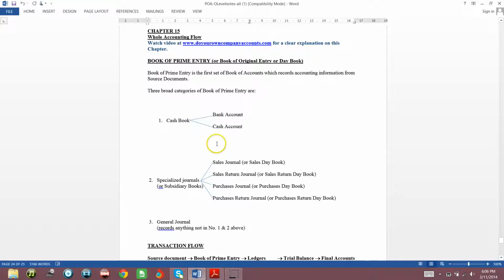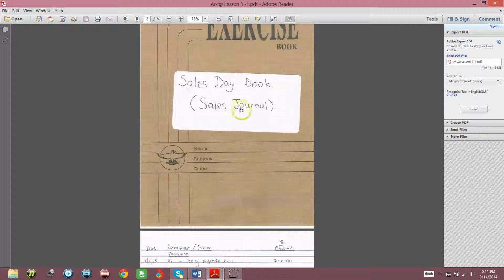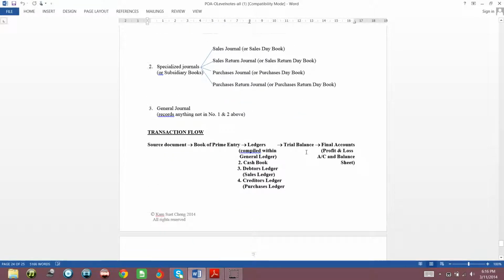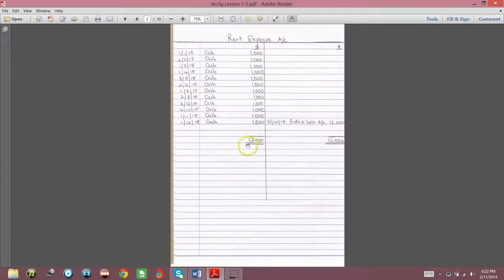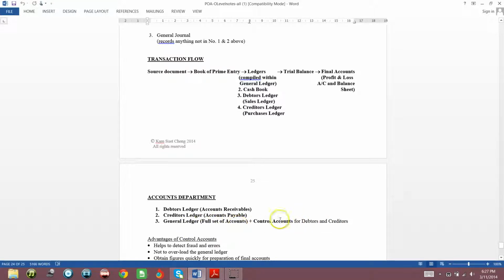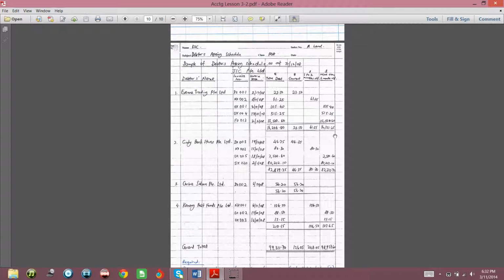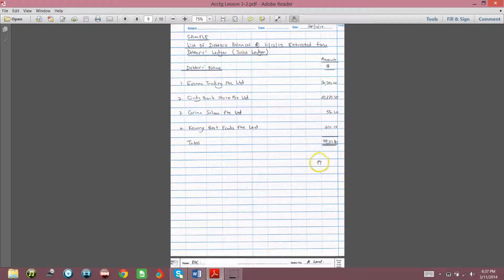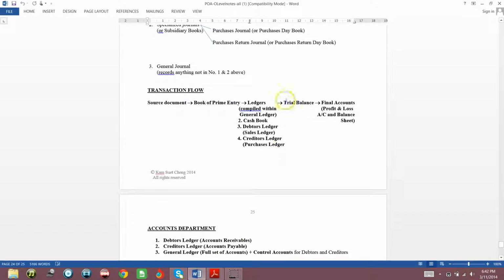Accounting Tuition Singapore Lesson 3 Part 1 Whole Accounting Flow